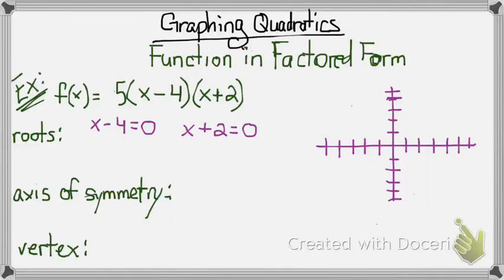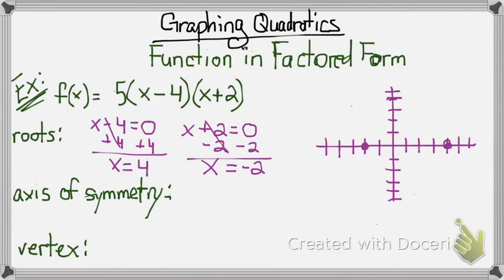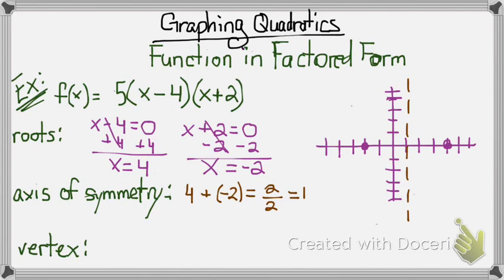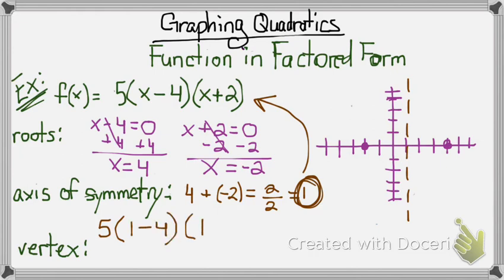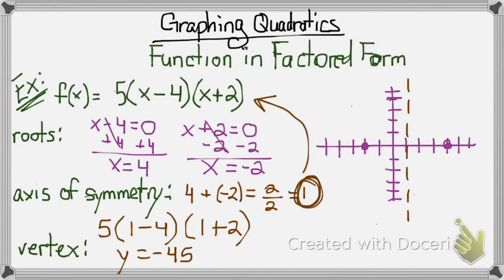Graphing Quadratics Factored Form